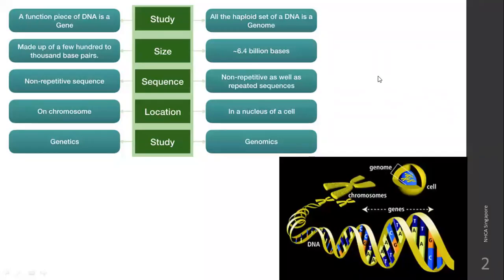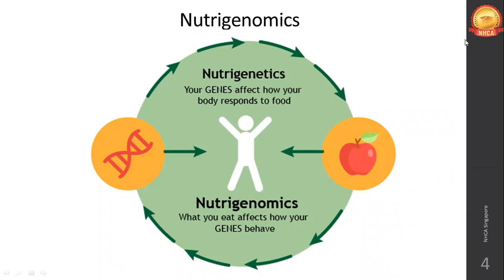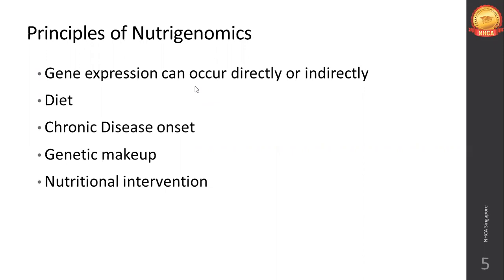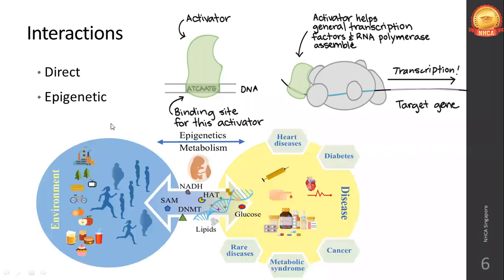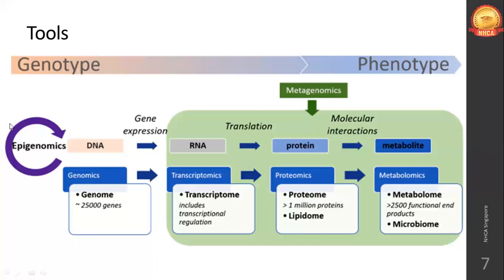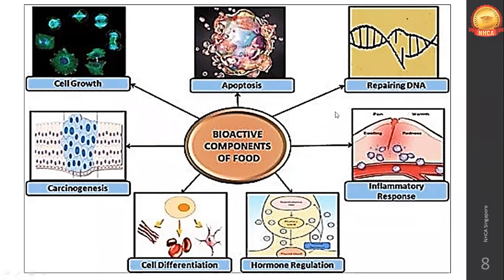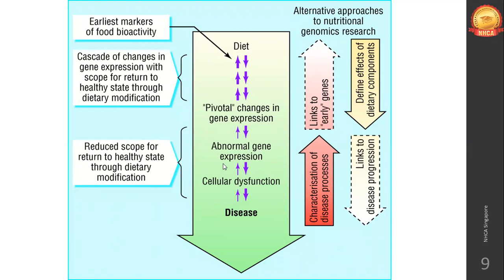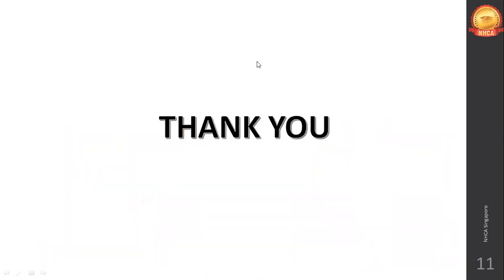Nutrigenomics | Nutrition Science